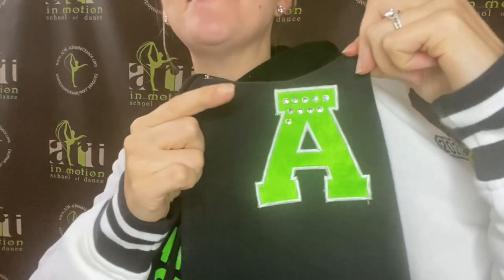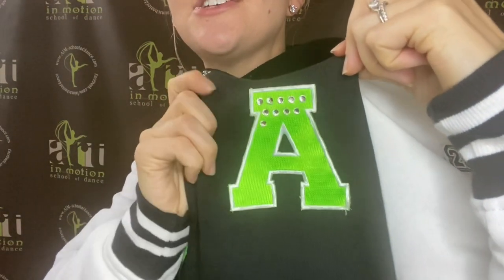Our Squad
We are so excited to announce “Our Squad” coming to our studio January 2021! 💚

Now Registering ages 2+!

Located in Fairfield Twp, OH